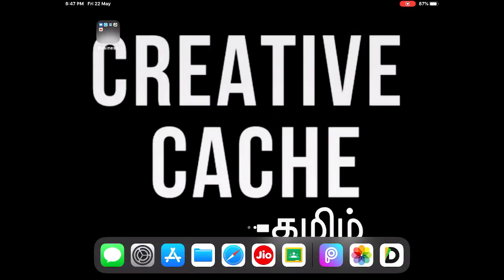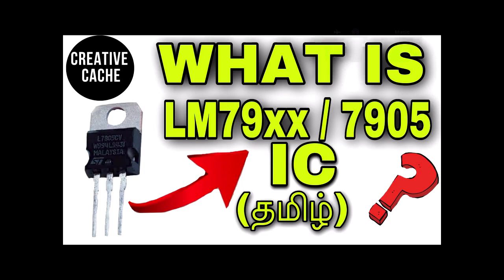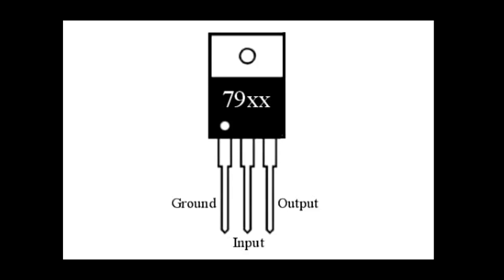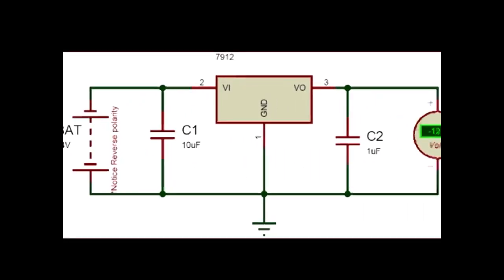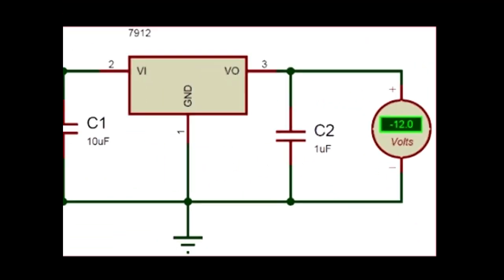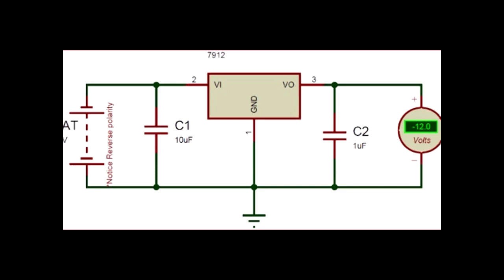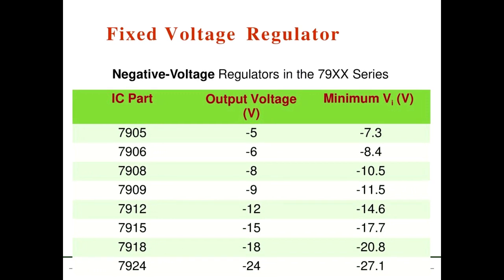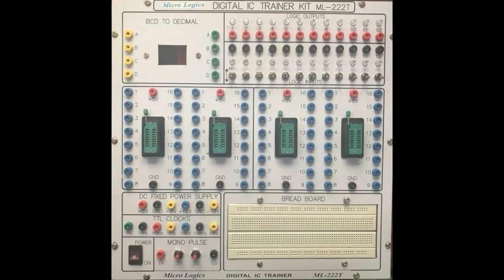(தமிழ்)7905 Series / 7905 IC EXPLAINED in TAMIL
So hello guys and welcome back to the new episode of Creative Cache TAMIL.
See you guys in the next upcoming new episodes of Creative Cache-TAMIL.